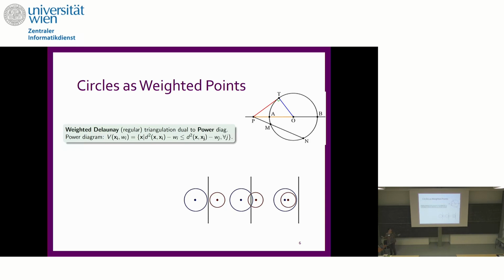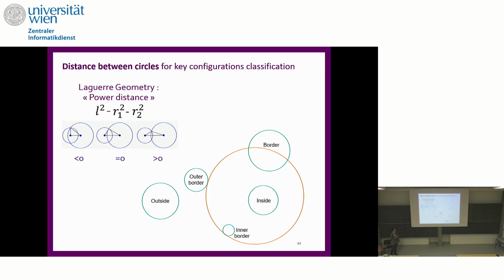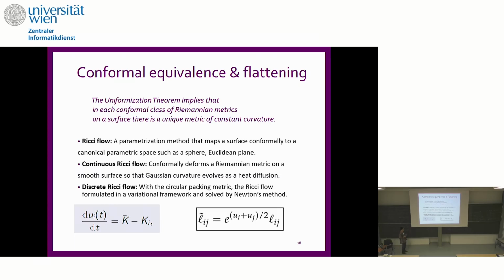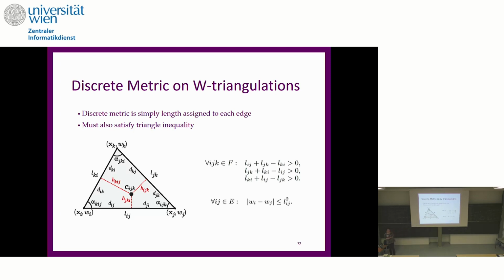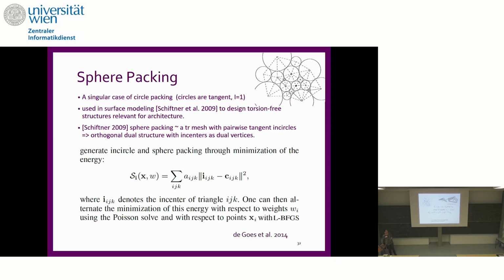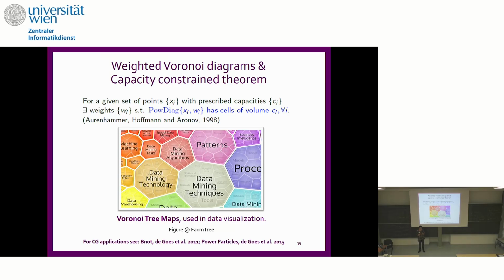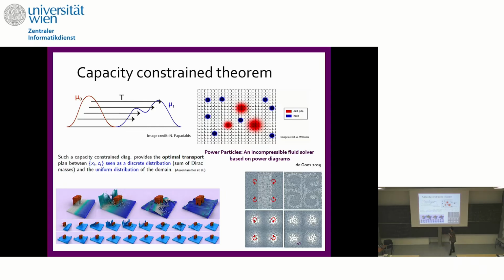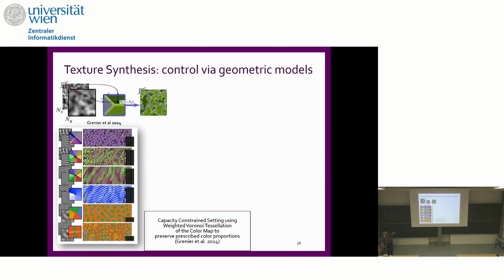Pooran Memari - Circle Patterns: Geometry, Analysis, and Applications, Part 3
This three-part talk explores the key role of discrete distribution of circles in practical applications. Through interconnected themes, we will revisit foundational tools and introduces techniques to analyze, synthesize, and design circle configurations. Applications span across disciplines, with a focus on scenarios where geometric intuition and computational insights converge.

Circles as Weighted Points: Power Distance, Generalized Voronoi, and Beyond
The first part builds on the representation of circles as weighted points and introduces the power distance as a central concept. Generalized Voronoi diagrams, derived from these principles, are presented with applications in triangle mesh optimization, as well as molecular biology, where spatial relationships among circular entities provide valuable insights.

Statistical Analysis and Synthesis of Circle Distributions
This section addresses the statistical analysis of circle distributions, transitioning seamlessly to example-based synthesis methods. We will explore how point patterns inspire the design of circle configurations, supported by computational tools for interactive editing and adaptive refinement. Applications of texture synthesis through light learning for medical data augmentation, specifically for 2D histological data, are discussed as a promising future direction.

Circle Packing and Conformal Geometry: Toward Applications in Medical Imaging
The final part highlights circle packing and its deep connections to conformal geometry, emphasizing the role of tangency configurations. Applications are illustrated across various domains, including medical imaging—for instance, in the characterization and classification of cortical surfaces—or clustering data sets with circular structures in cell biology.